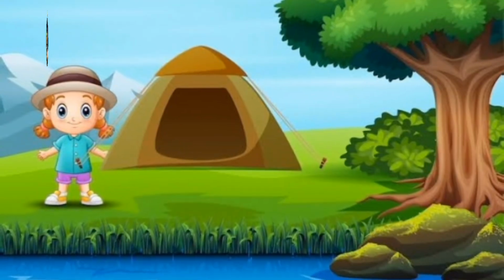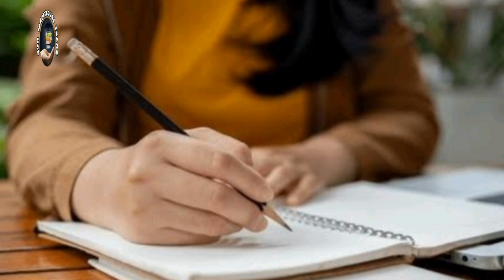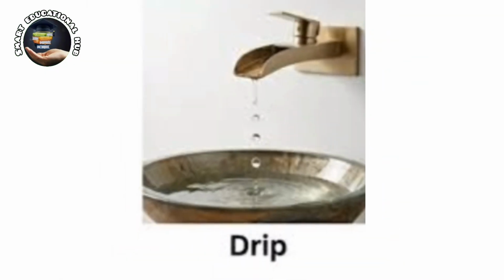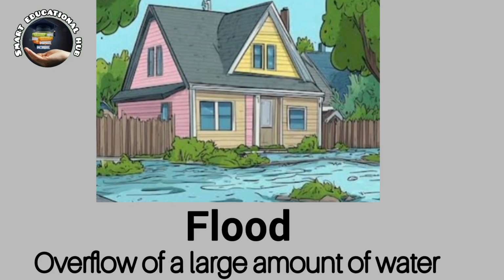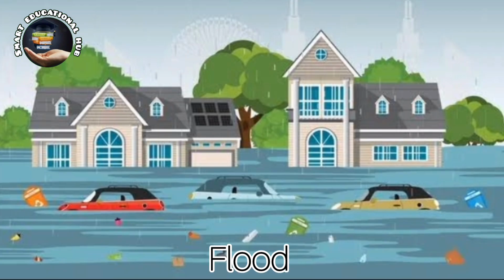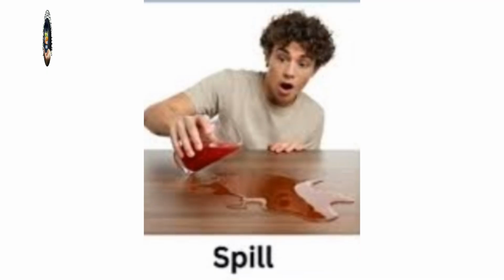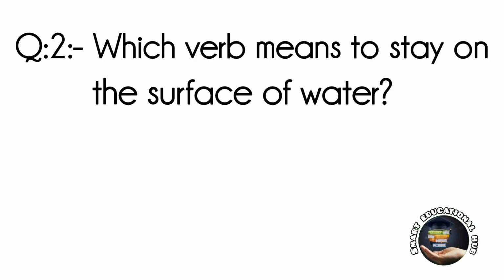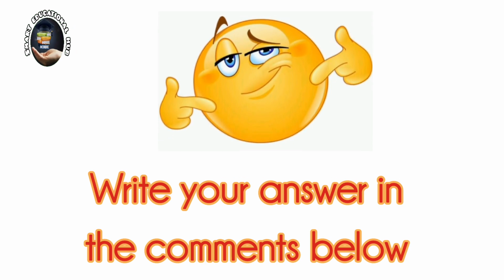Water Action Verbs || Water Action Verbs With Pictures || Improve Your English Vocabulary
Hello friends!
In this video, you will learn useful verbs related to water such as flow, splash,, float ,pour, drip, spray, and more.
This lesson is perfect for kids, beginners, and anyone who wants to improve English vocabulary.
Watch till the end because there is a fun quiz to test your knowledge!